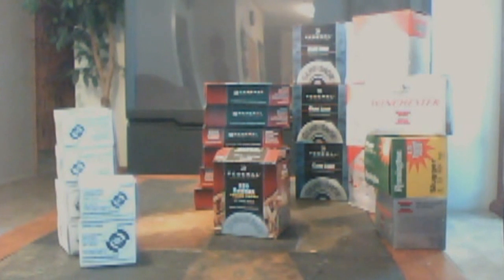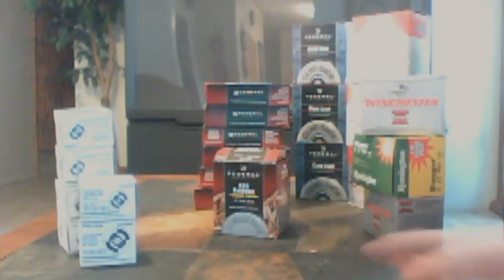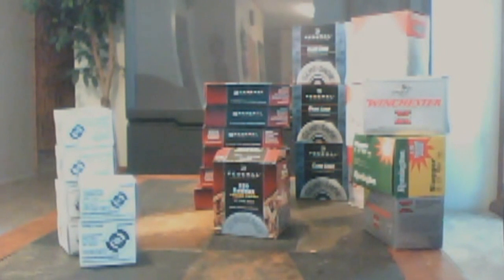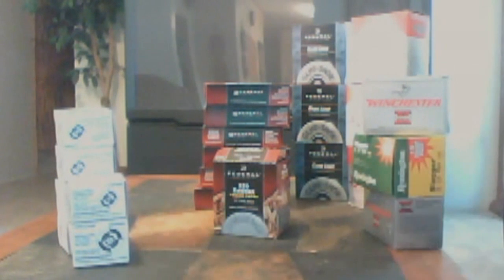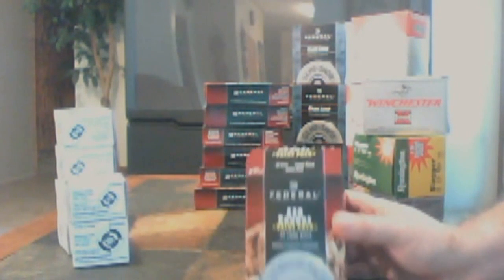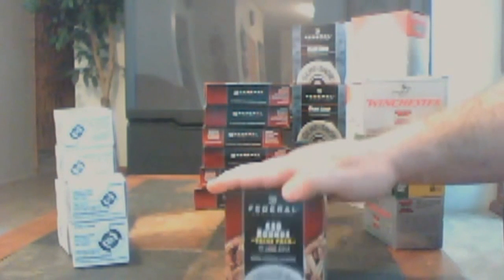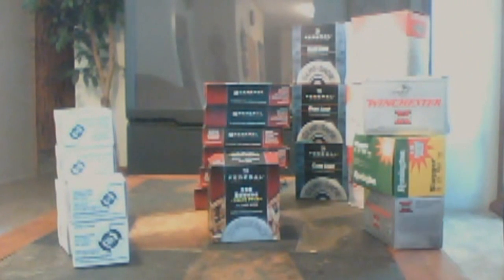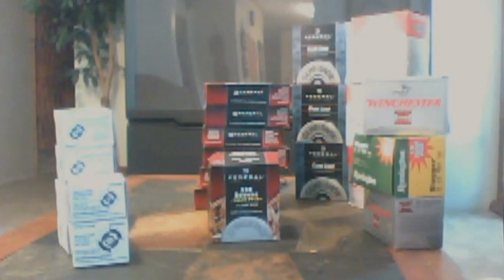PREPPER'S LOG AMMUNITION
AMMO I'VE STOCKED SO FAR